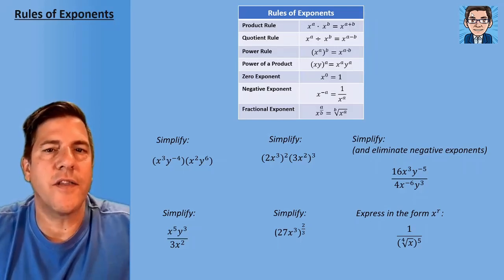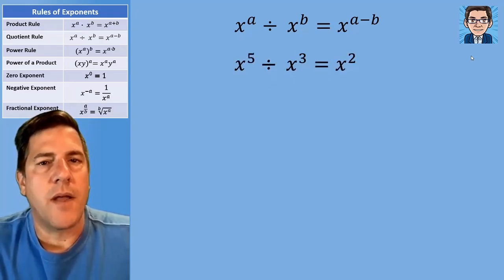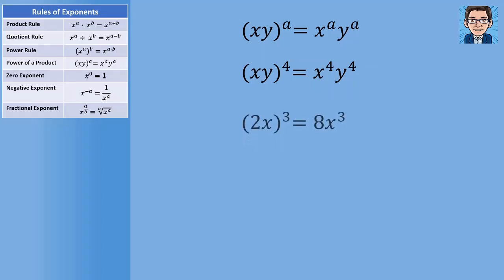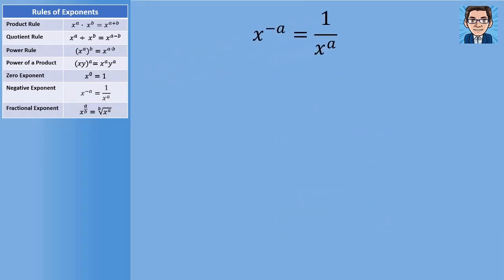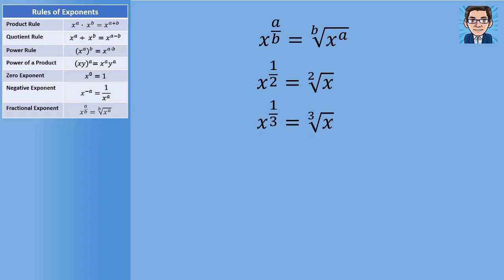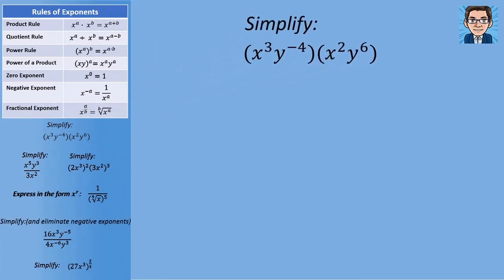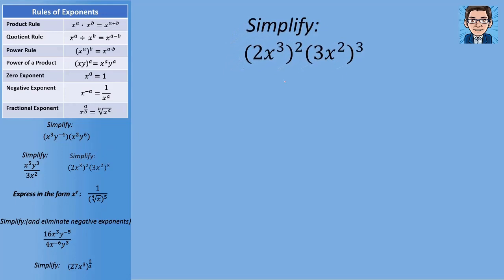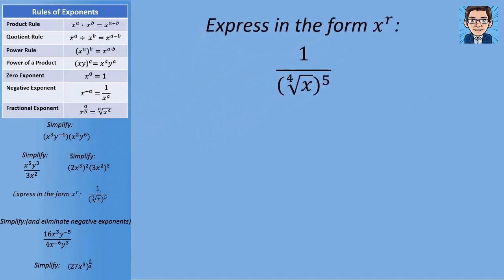Rules of Exponents (Simplifying Expressions with Exponents)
This video discusses the rules of exponents and the basic properties of exponents including the  product rule, power rule, quotient rule, zero power rule, the rule of negative exponents, and the rule of fractional exponents.  This video explains how to simplify exponential expressions and explains when to add, subtract, or multiply two exponents together.  This video contains examples and practice problems that use the laws of exponents.
Product rule: When multiplying two bases of the same value, keep the bases the same and then add the exponents together to get the solution.
Quotient rule: When dividing two bases of the same value, keep the base the same, and then subtract the exponent values.
Power of a power rule: When a power is being raised by another power multiply the exponents together and keep the base the same.
Power of a product rule: When any base is being multiplied by an exponent, distribute the exponent to each part of the base.
Zero power rule: Any base raised to the power of zero is equal to one.
Negative exponent rule: When a number being is raised by a negative exponent, take the reciprocal to turn the exponent into a positive